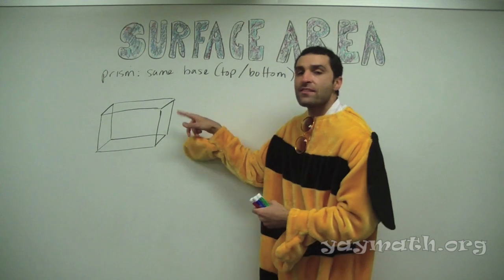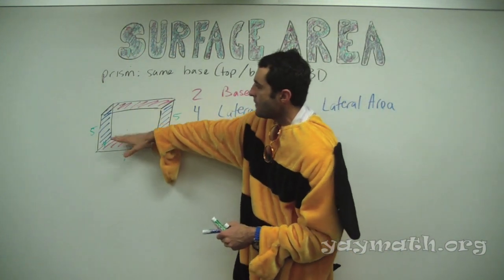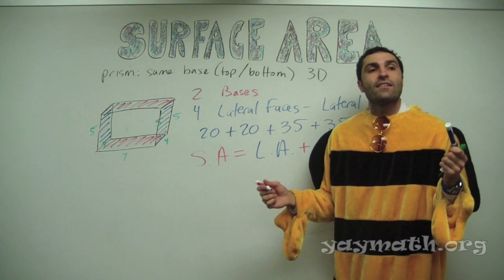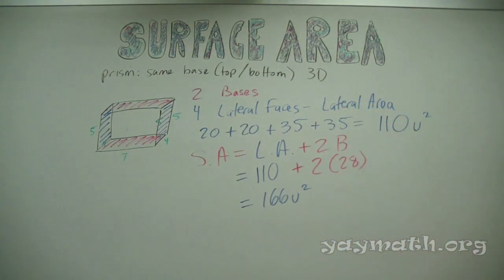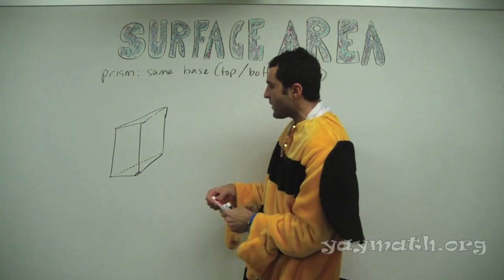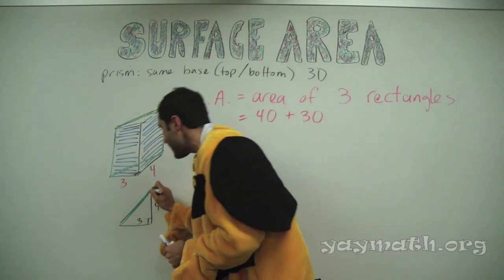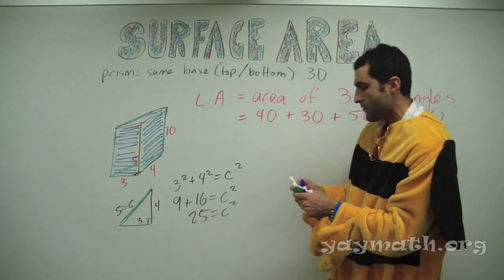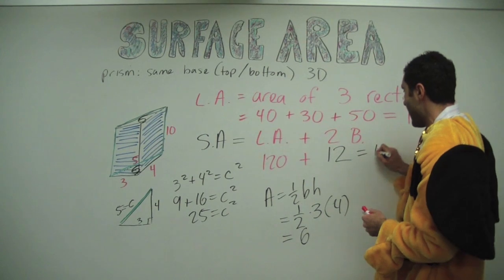Geometry – Surface Area of Prisms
The BEEometry buzzes through with an introductory look into the surface area of prisms. First, we must define prism. Then, the students' minds blossom with understanding that is conceptual, and not formula-based. We cover two prisms here: rectangular and triangular. This is the pre-cursor to other surface area and volume of similar shapes. How BEEutiful... YAY MATH!

Learning should always be fun and connective. for
• all videos
• free quizzes
• free worksheets